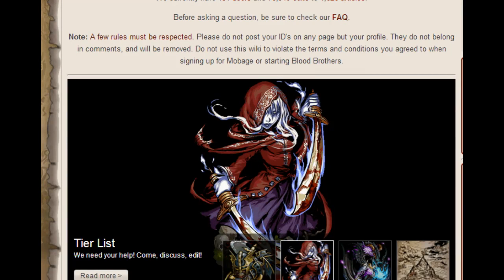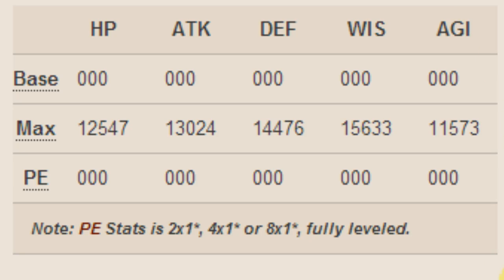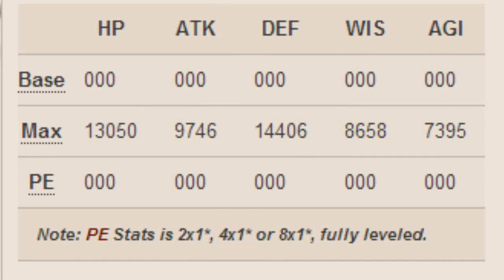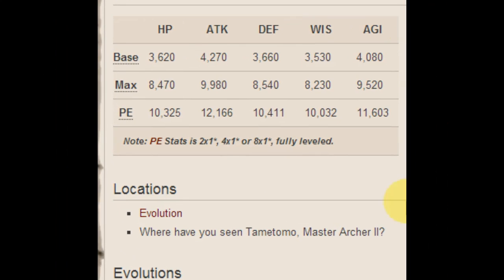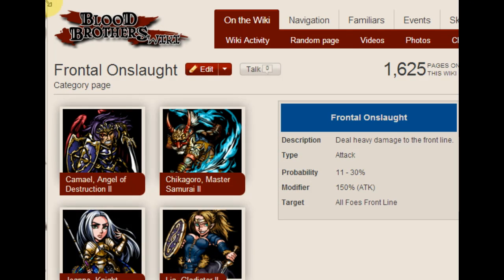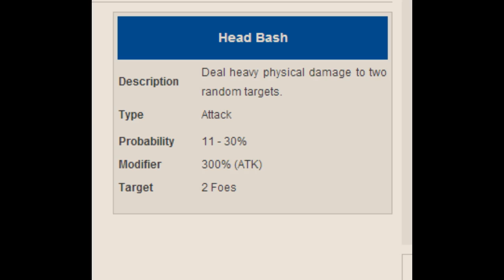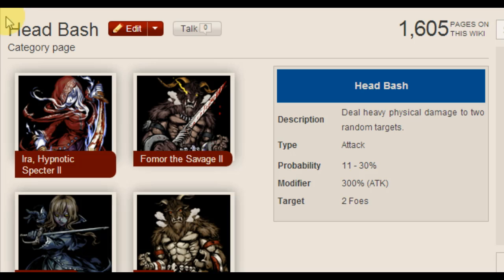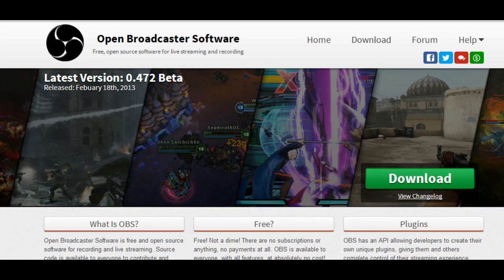Blood Brothers - Current Events + Q&A #18 - WORLD BATTLE COLISEUM continued (4/8/13)